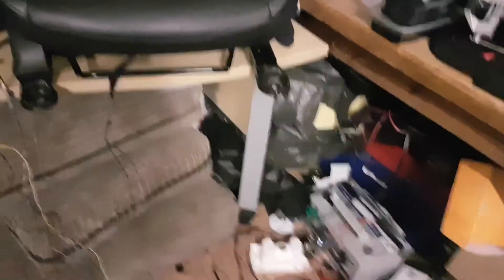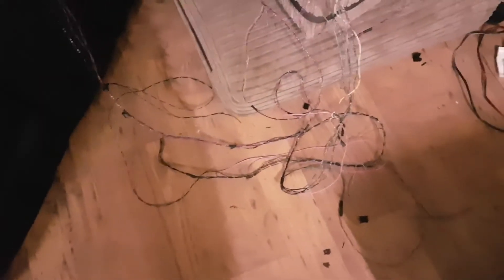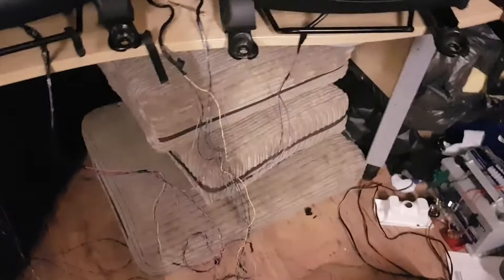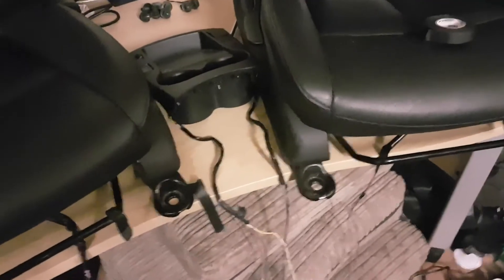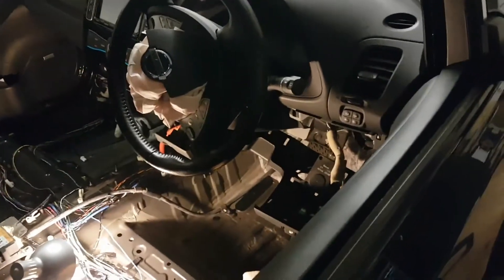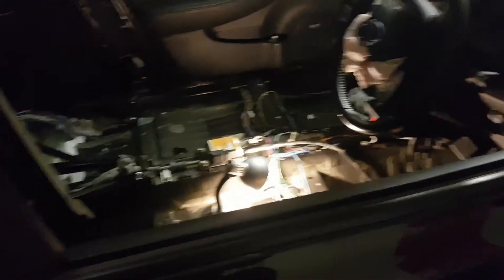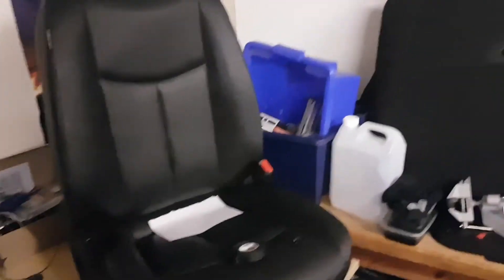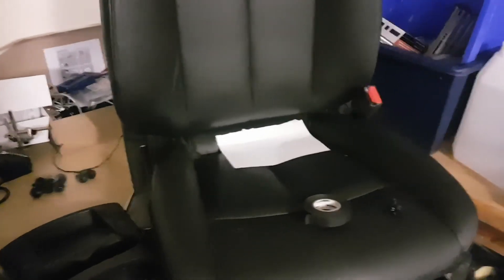Heated Seat Wiring Nissan Leaf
In the final video of the project, Mike explains the wiring needed for the heated seats of 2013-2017 Tekna Nissan Leafs.